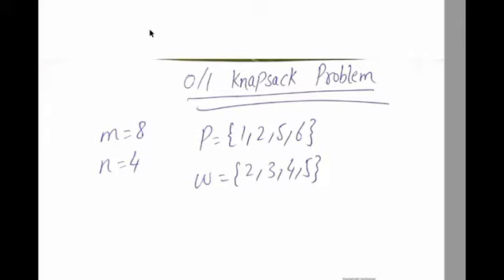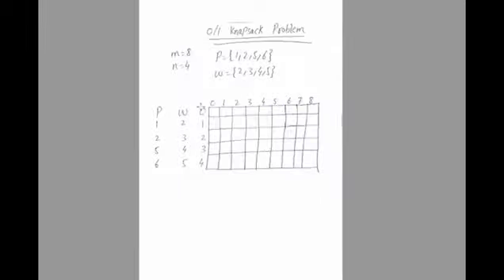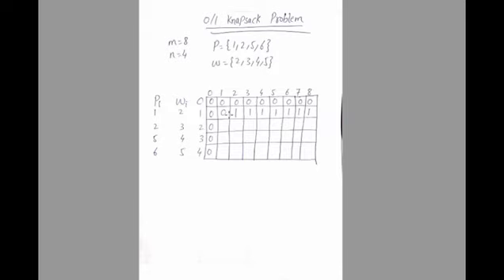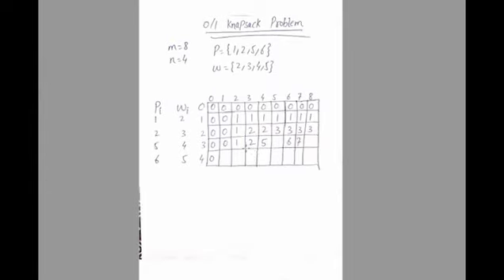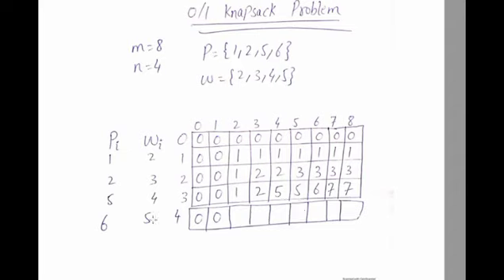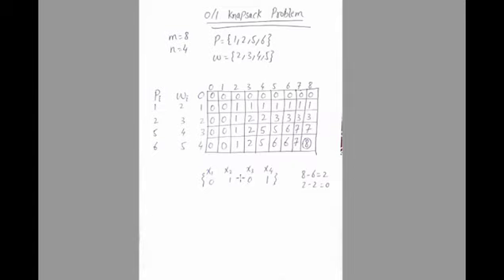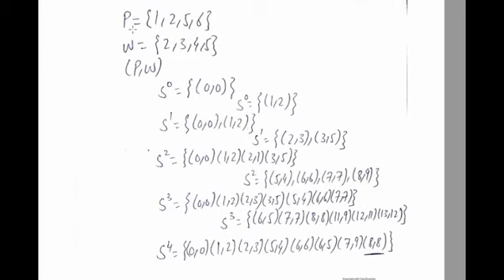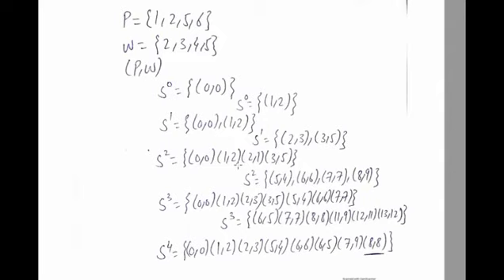0/1 Knapsack Problem using Dynamic Programming | Faisal Concepts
0/1 Knapsack Problem using Dynamic Programming | Faisal Concepts